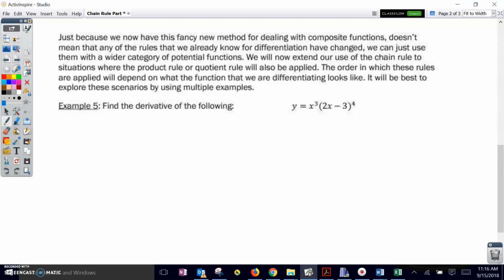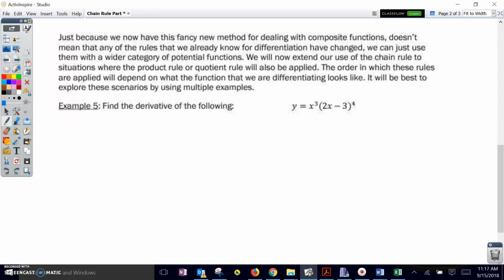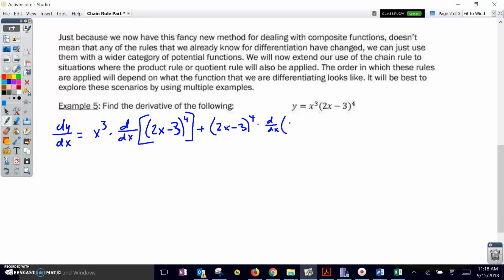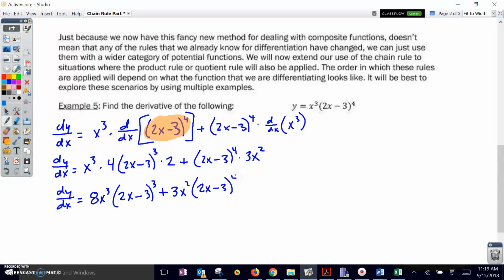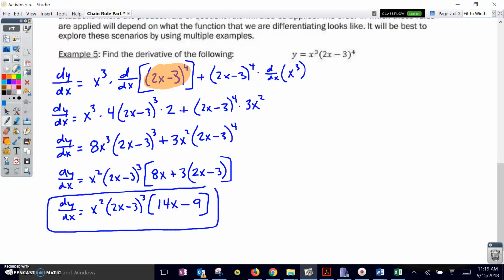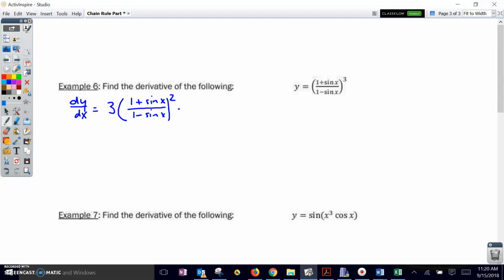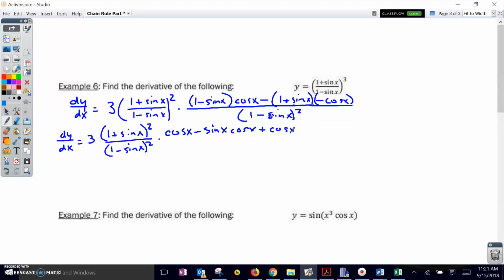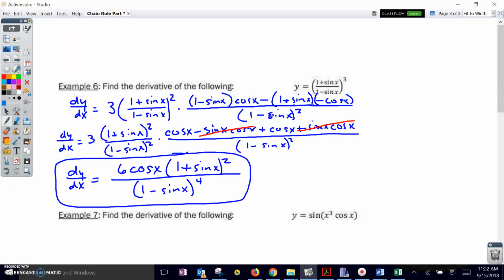Chain Rule Part 1- Examples 5 and 6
This video was created as a supplement to in class instruction for my AP Calculus AB class. It works through multiple examples of using the chain rule to find derivatives.